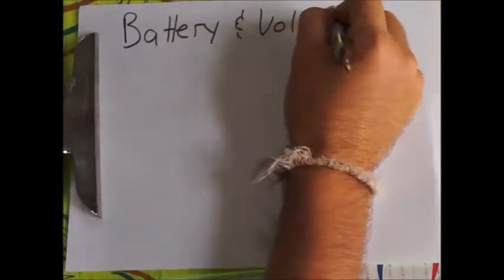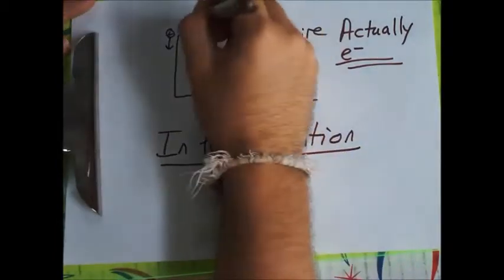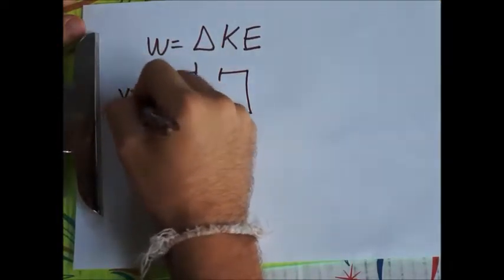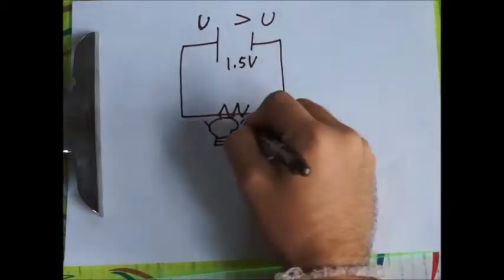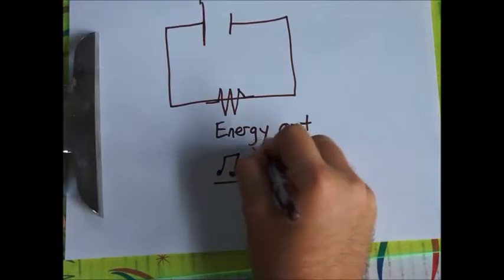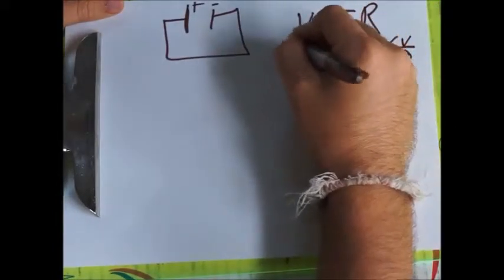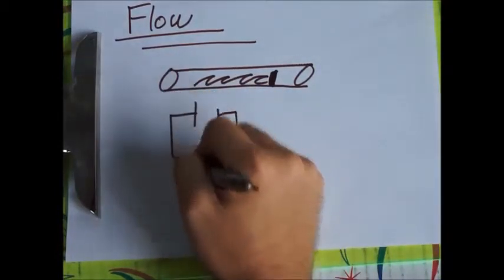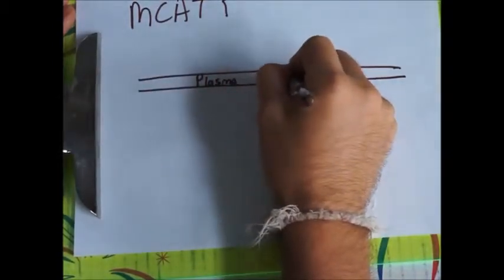Battery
A quick but thorough analysis of a DC circuit.